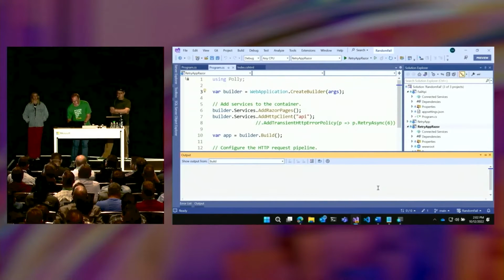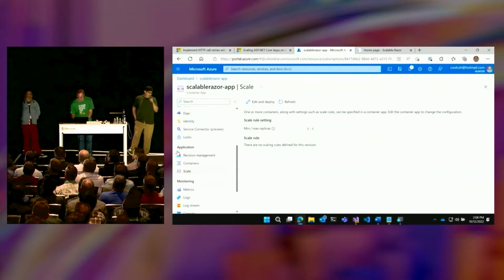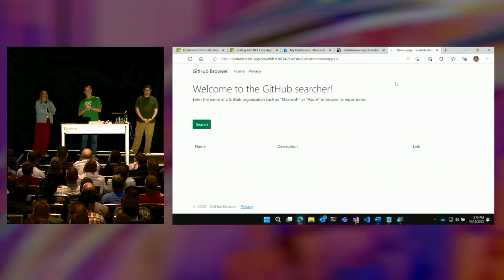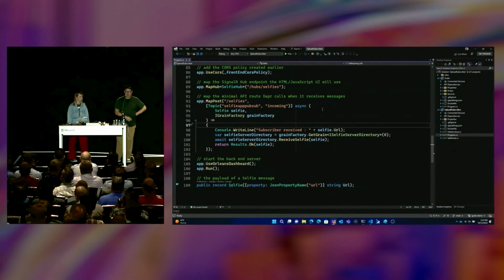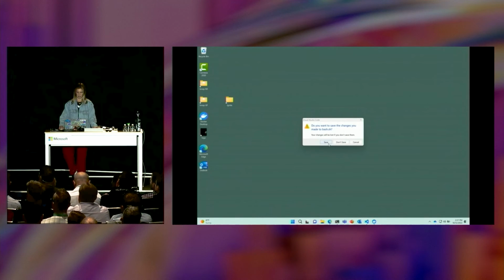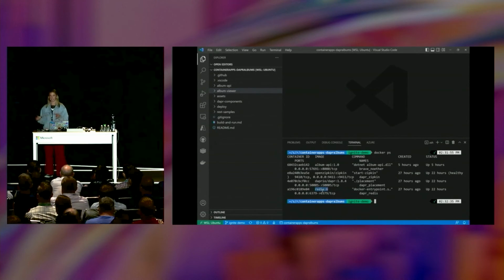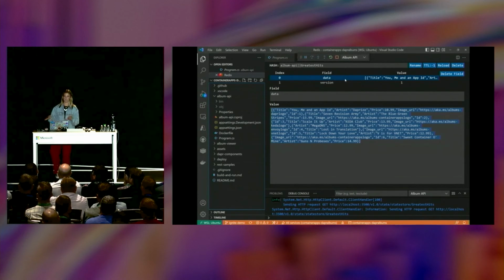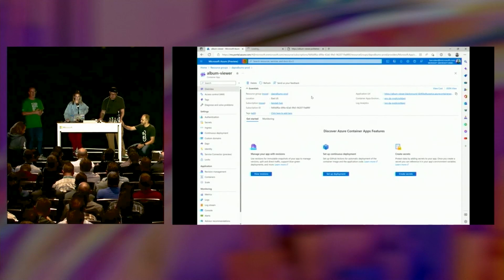Making cloud native easier: Architecting the next-gen Azure PaaS | BRK205H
Cloud Native computing is containerized, orchestrated, and often microservices-oriented. This is a boon for large systems in production but can be challenging as developers to understand and put together. In this session we will take you on our journey of building a developer productivity-oriented application platform based on open-source components, in Azure.

*Speakers:*
 * Brady Gaster
 *  Scott Hunter

BRK205H | English (US)